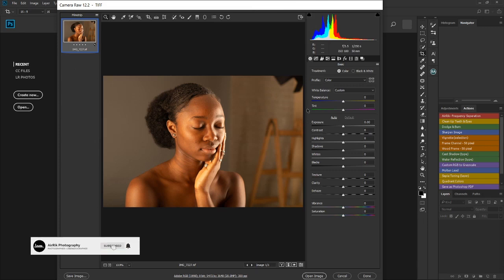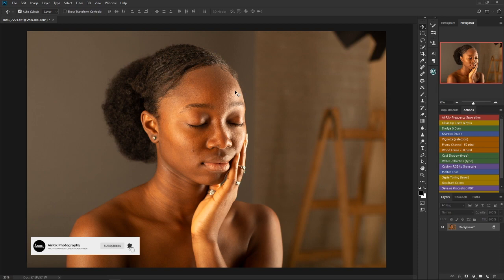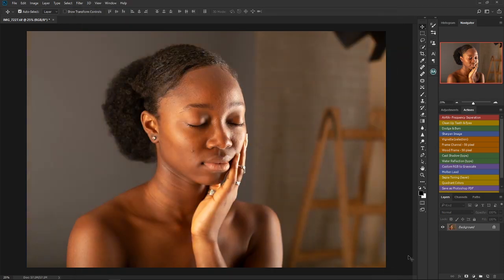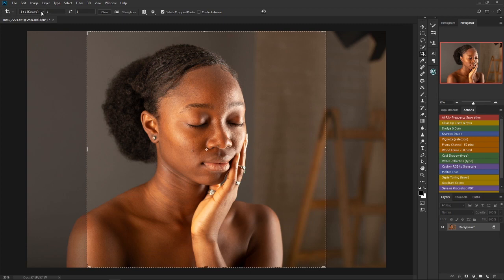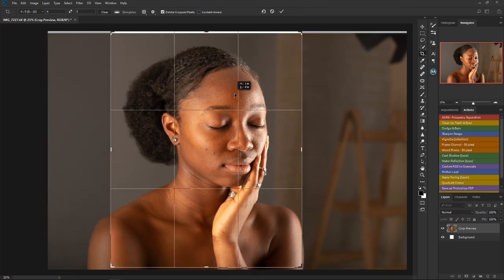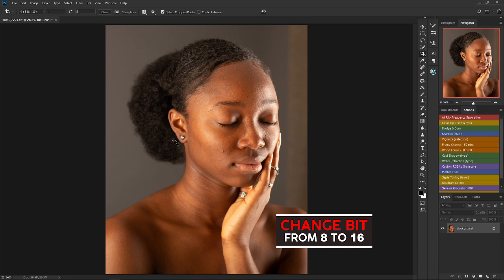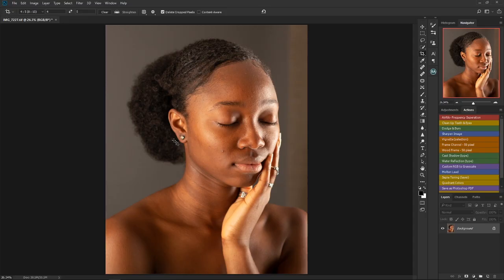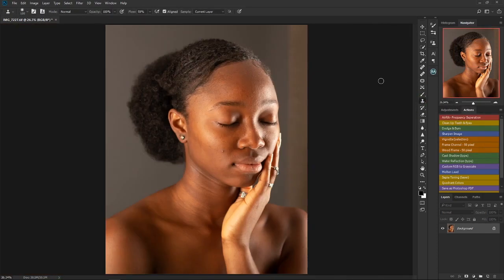Photoshop Retouching Techniques: 4 Skin Retouching Tips | Advanced Retouching Technique In Photoshop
In today's tutorial, I'll be showing you some basic Skin Retouching Tips to do before retouching your photos; Retouching Techniques: 5 Few Techniques For Retouching | Advanced Retouching Techniques In Photoshop.

My Gear
Camera: Canon 6D Mark 2
Lense: Canon 50mm f1.4 / Canon 85mm f1.8